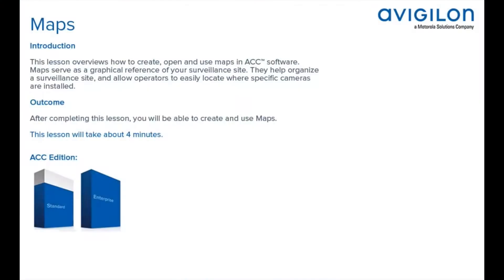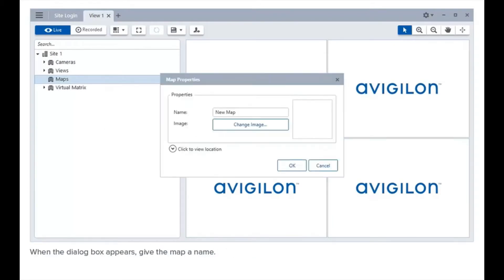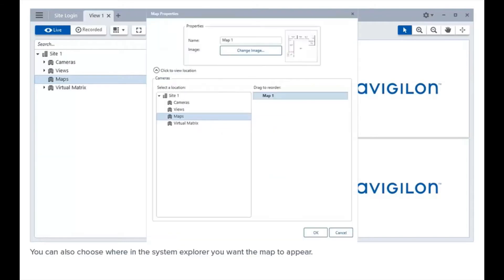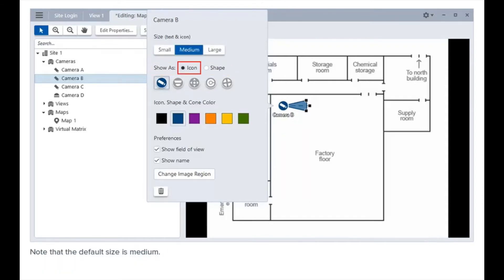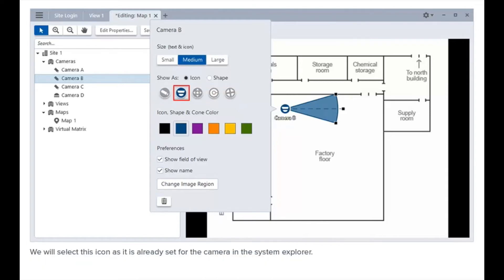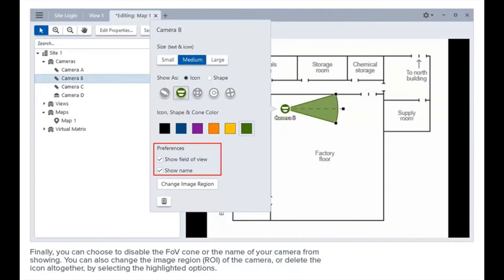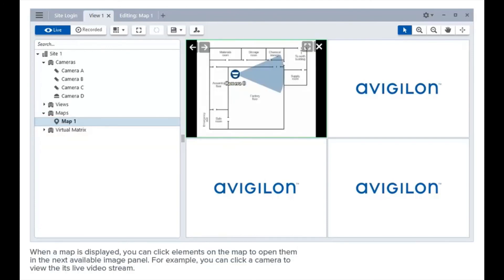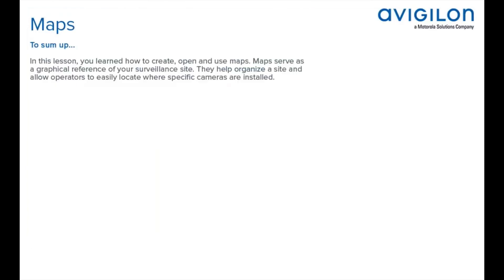How to Configure Maps in ACC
In this video we show how to configure maps in ACC.